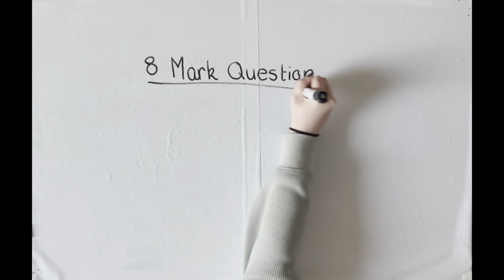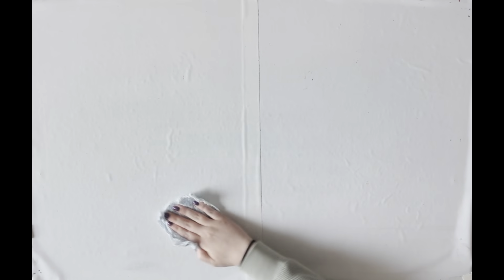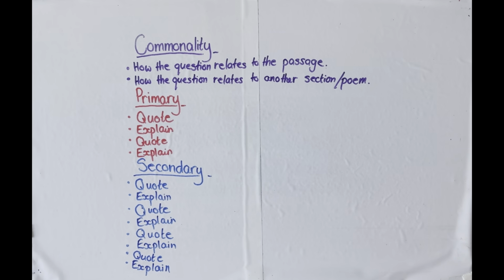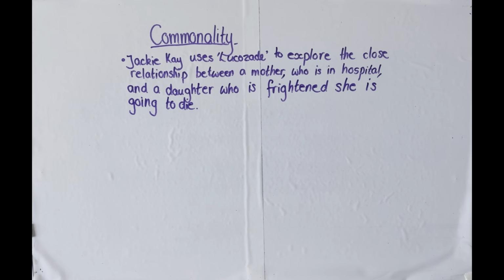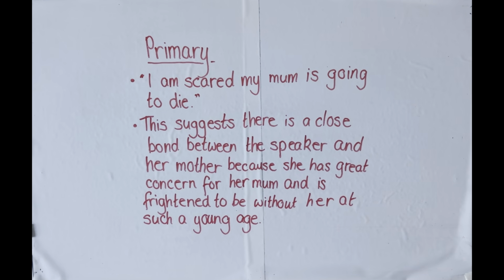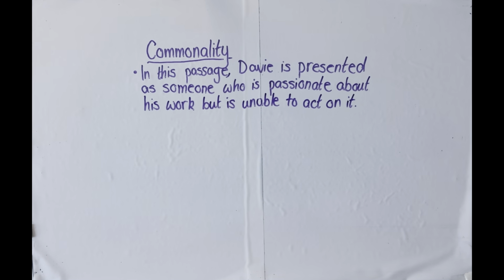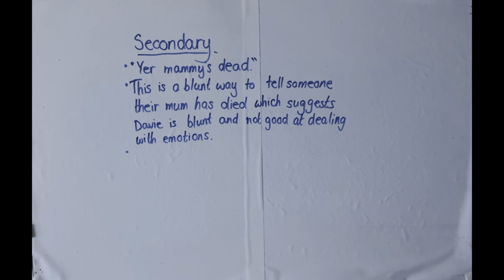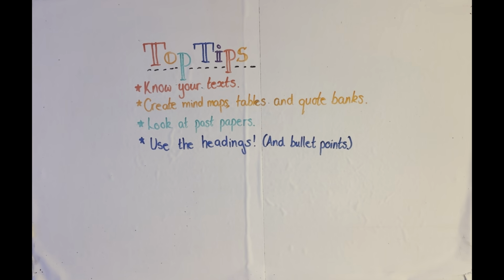How to Answer The 8 Mark Question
I’ve had a few requests on how to do the 8 mark question, so here you go! A quick guide to the 8 mark question with examples for both the Jackie Kay poems and ‘Sailmaker’ by Alan Spence (sorry if I wasn’t able to do your text).

0:00 Intro
0:22 Overview
1:37 Layout
3:19 Example 1 - Jackie Kay
6:09 Example 2 - Sailmaker
8:03 Top Tips
9:03 Outro